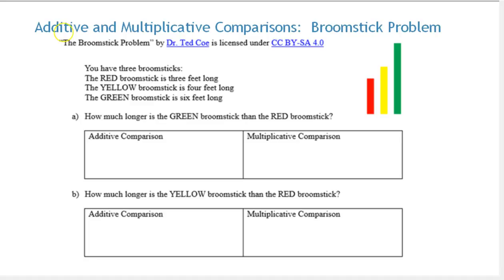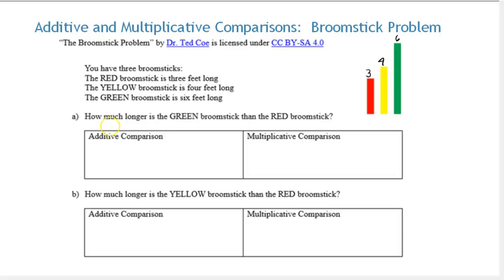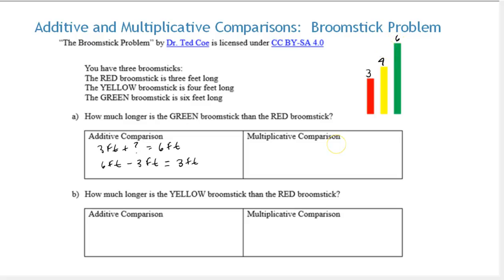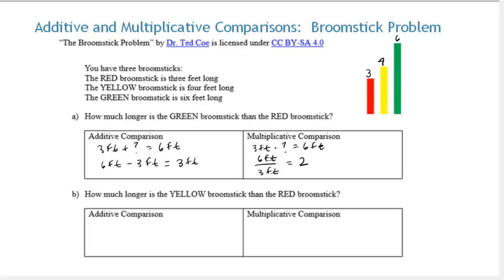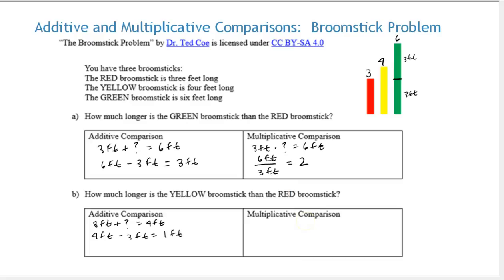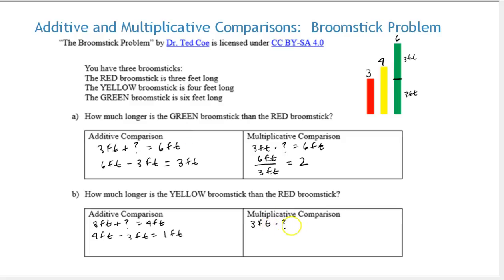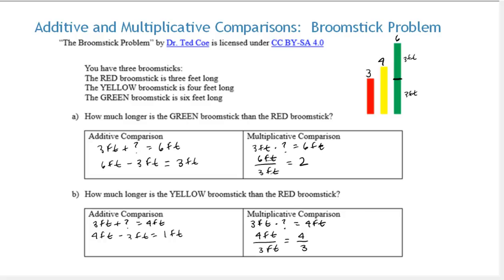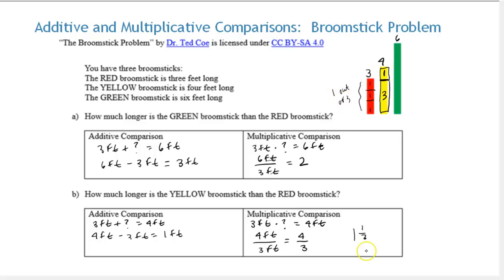MAT 081 Unit 10 Problem 2ab